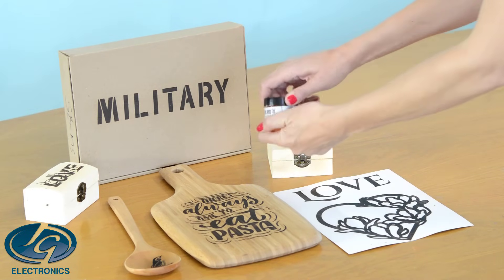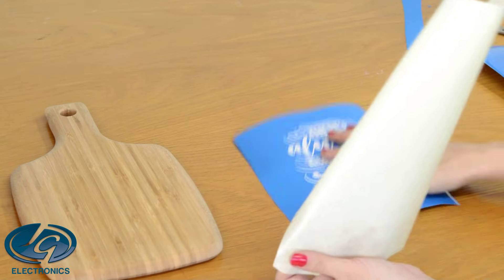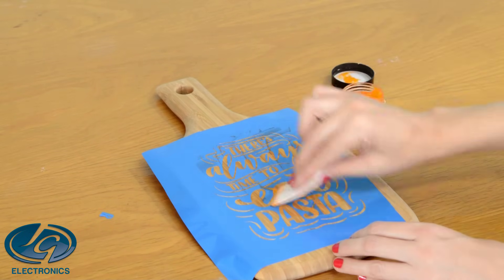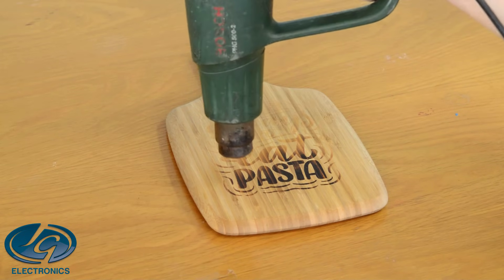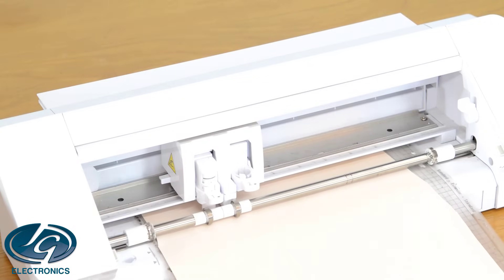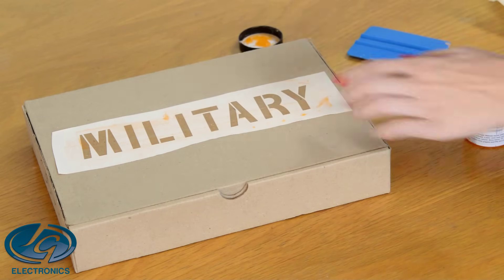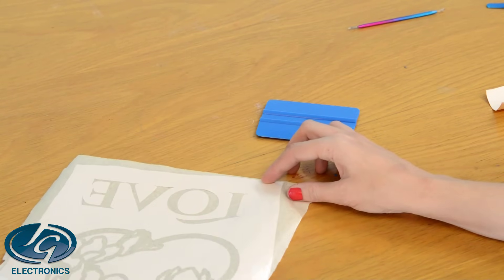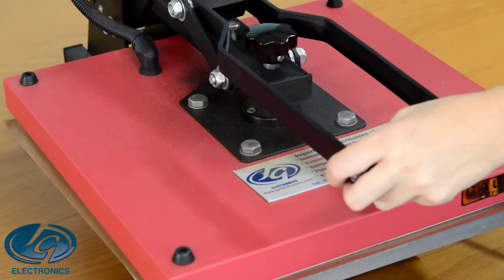Torch Paste Tutorial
Torch Paste Tutorial - In this video, you will learn how to use Torch Paste to burn designs into wooden items and even some cardboard items to name just a few.
Get that professional laser-etched finish with very little effort using this wood burning paste, a stencil cut from your Silhouette Cameo vinyl cutter and a heat gun or heat press. The final result is truly spectacular.
Torch Paste is a great alternative to get an engraved effect on wood without using a laser engraver/cutter. Use it on wood, cardboard, card stock, and more. The bottle is 3oz (88ml) but a little goes a very, very long way.